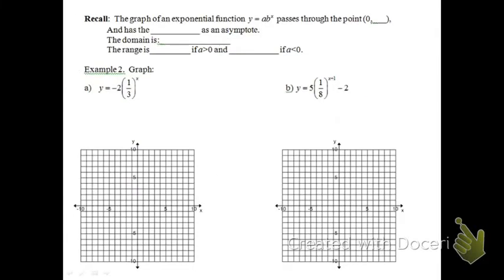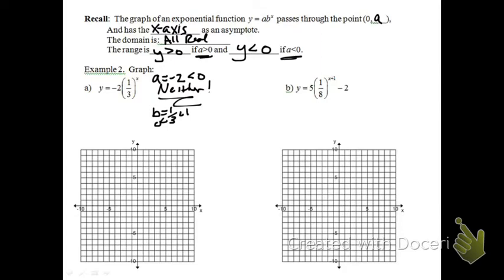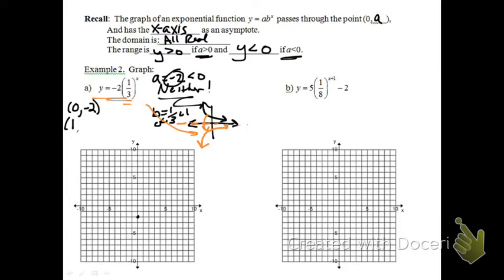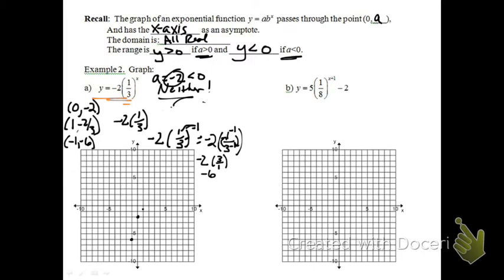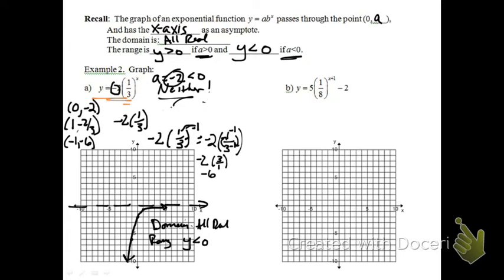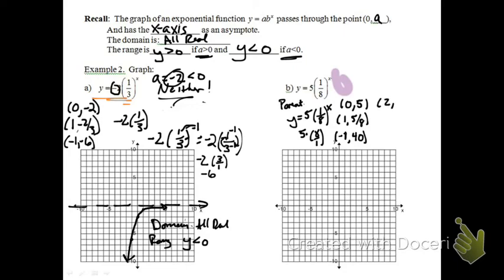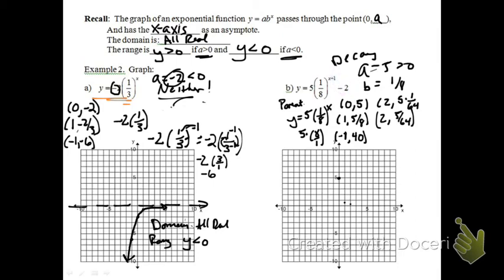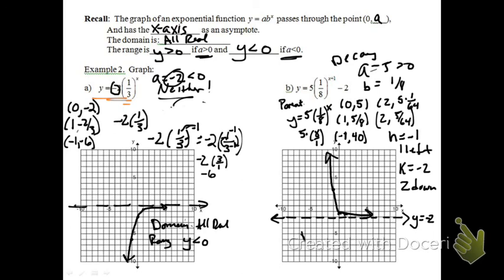Graphing Exponential Decay Functions